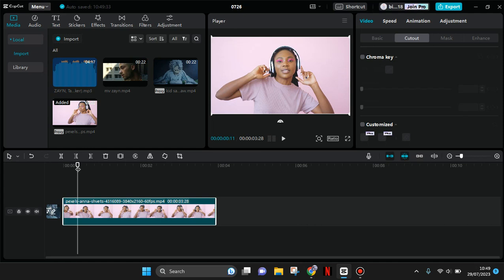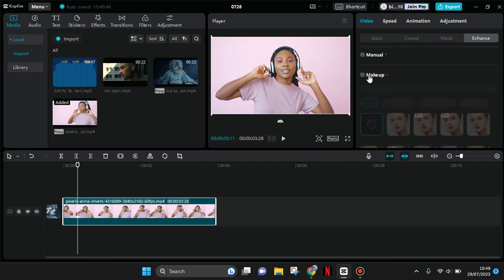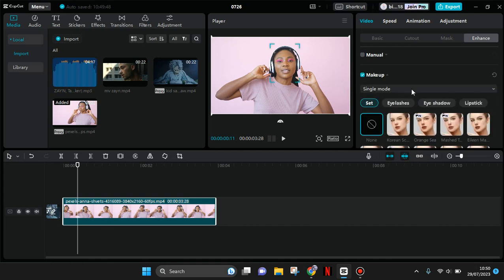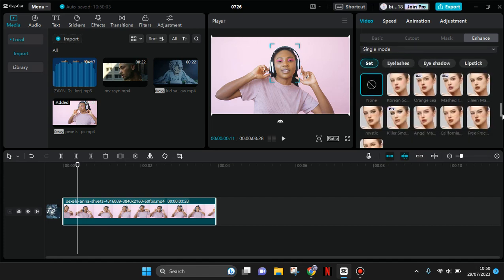Couldn't Find the Right Way to Apply Face Makeup in Your Video? Watch This CapCut PC Tutorial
Want to add makeup to your face in a video? Here's how to easily do it on CapCut PC!